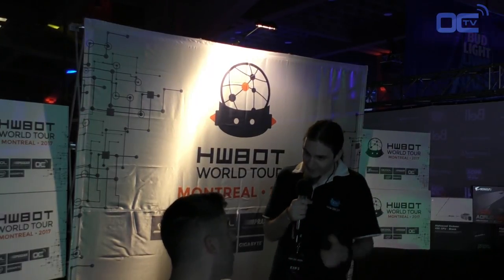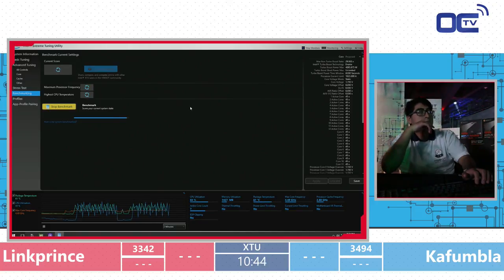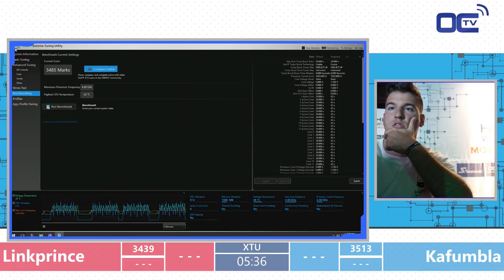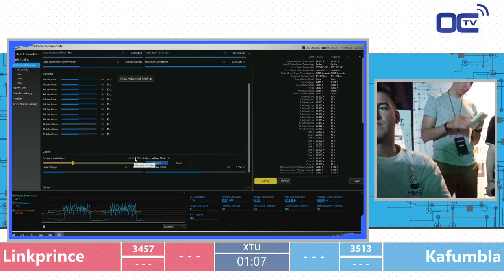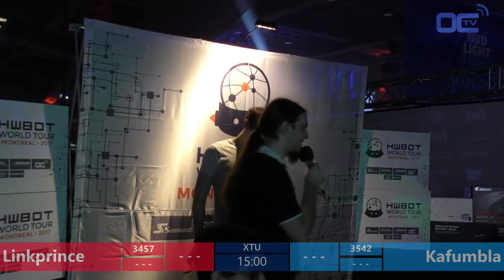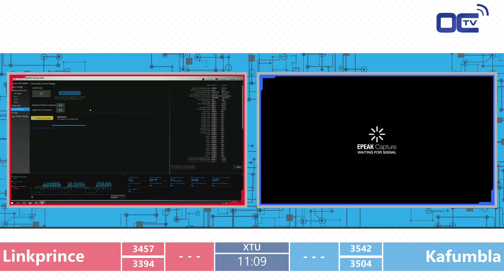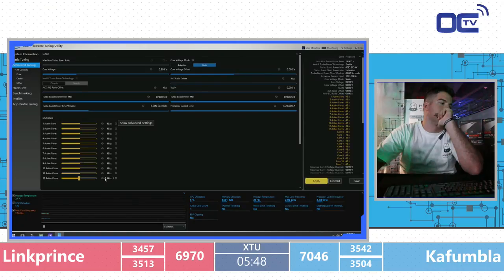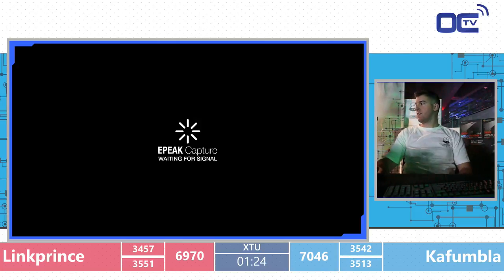Linkprince vs Kafumbla PvP Semi-Final @HWT17MTL ft MrTechQC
Linkprince vs Kafumble in XTU for a tight Semi-Final at the HWBOT World Tour 2017 Montreal at Dremhack Canada.

Video produced by OverClocking-TV

Feel free to use and build upon as long as you give credit :)